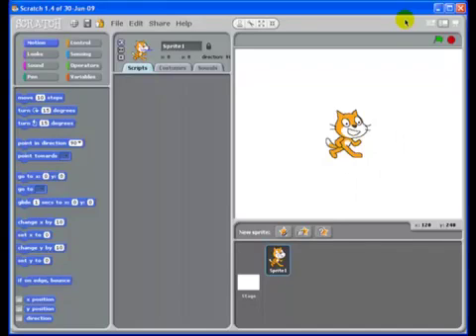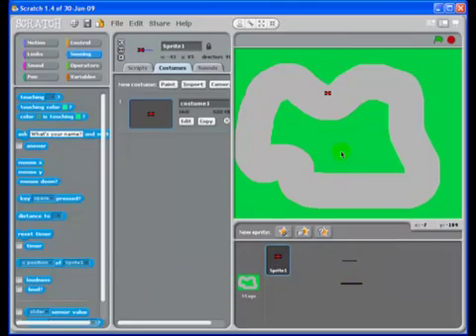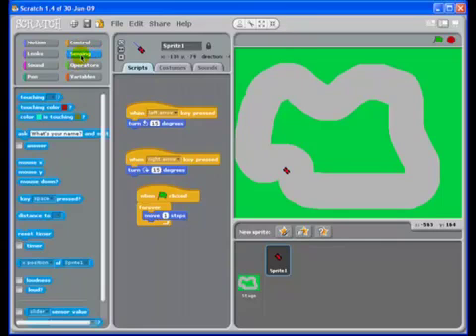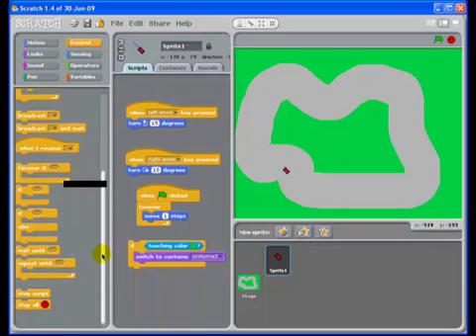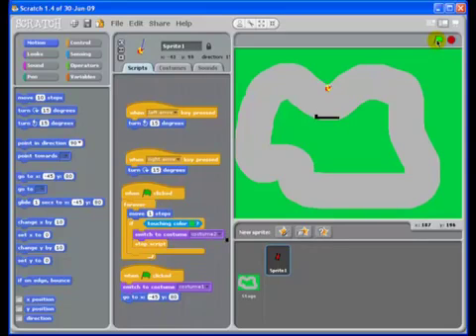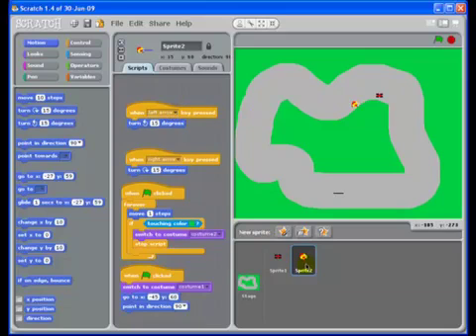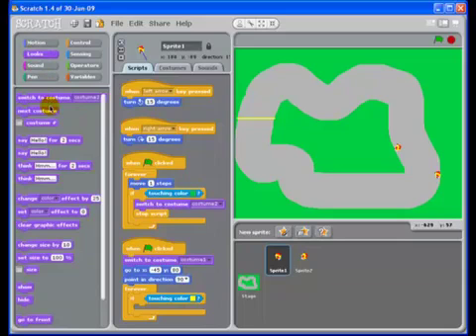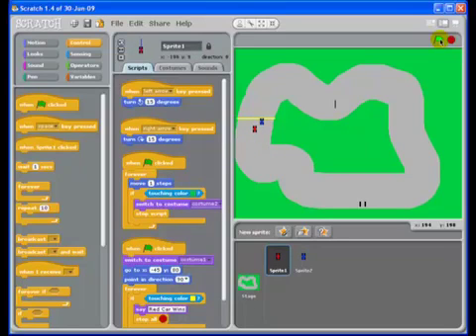How create your own car racing game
I used scratch